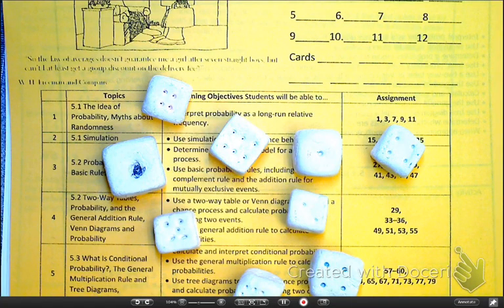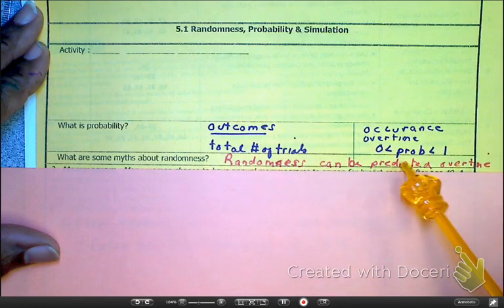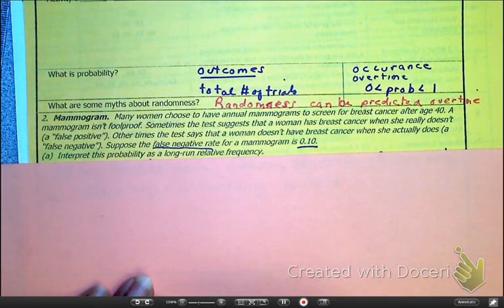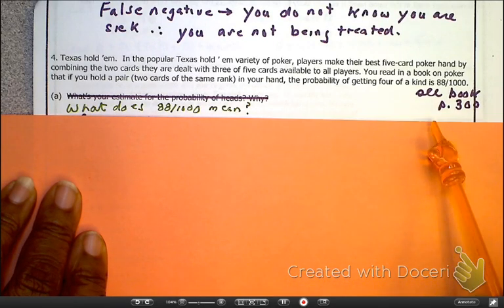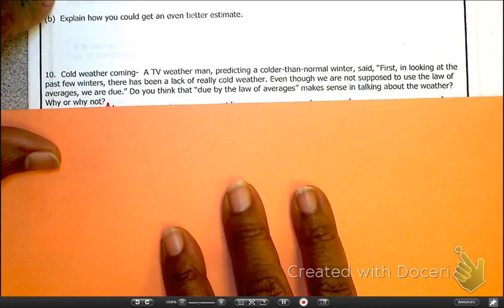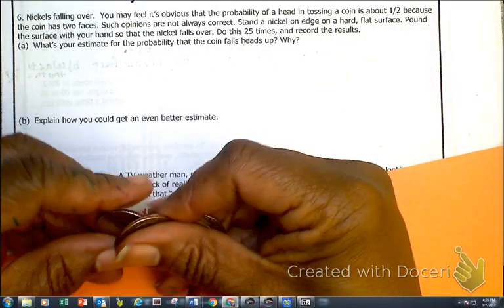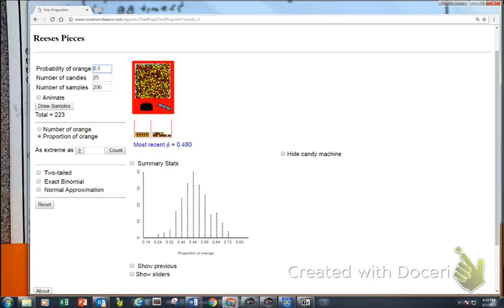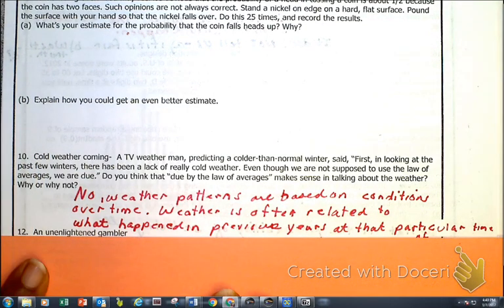5.1A Intro To Probability